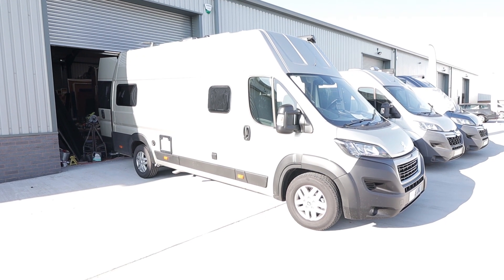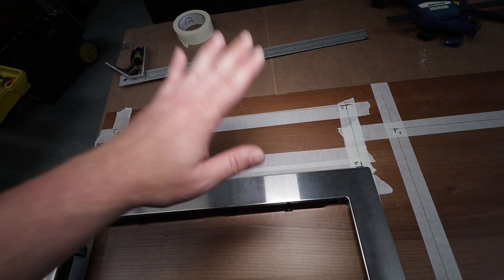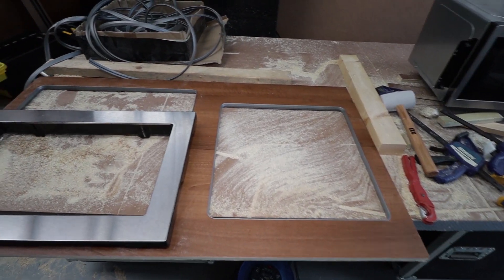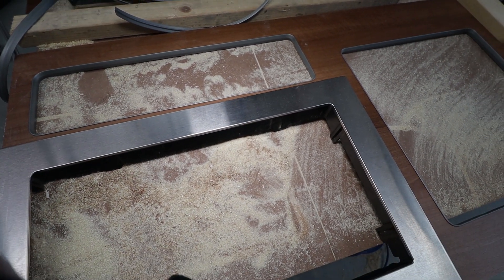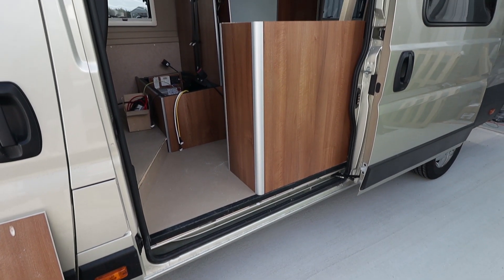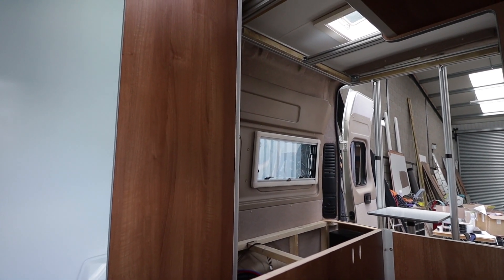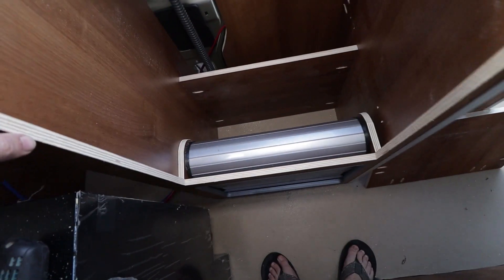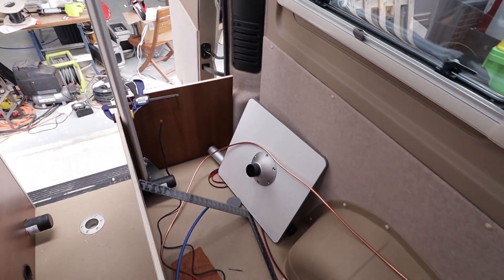L4H3 New Peugeot Boxer Camper Build with Electric Bed - Part 2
Part 2 (final) of a brand new 4 berth L4H3 Boxer build with an Electric Bed :)